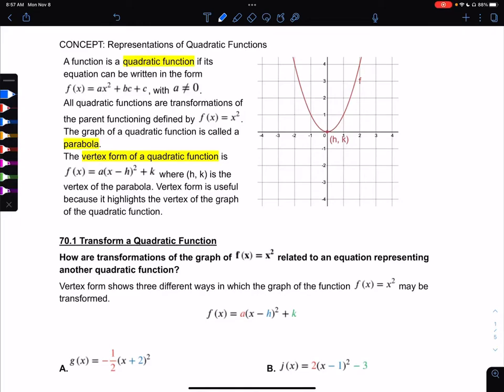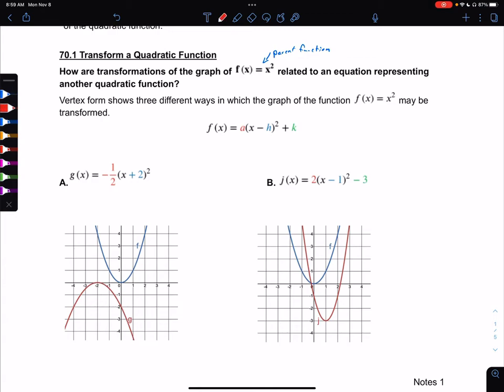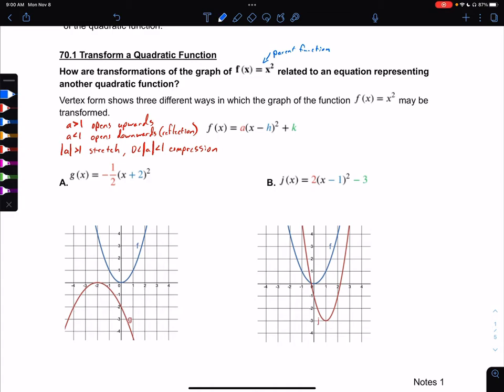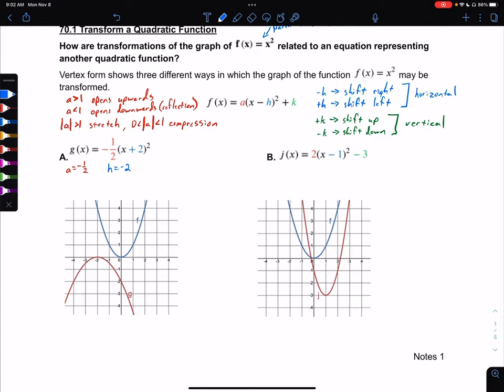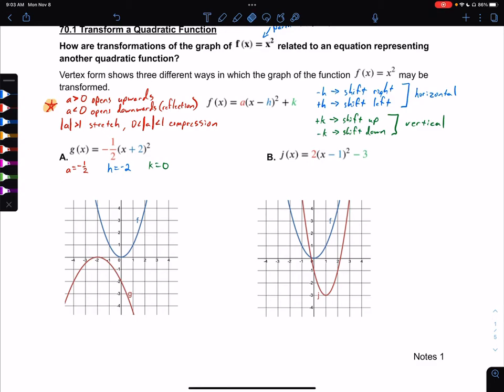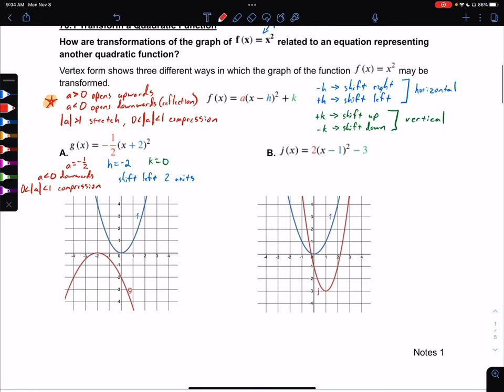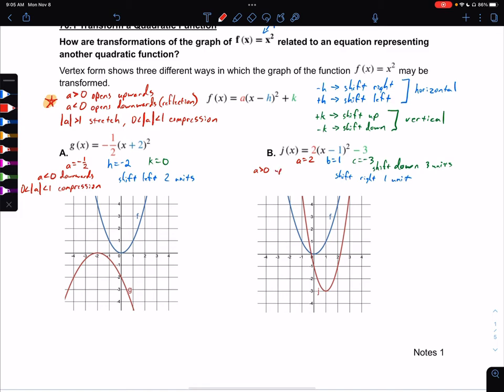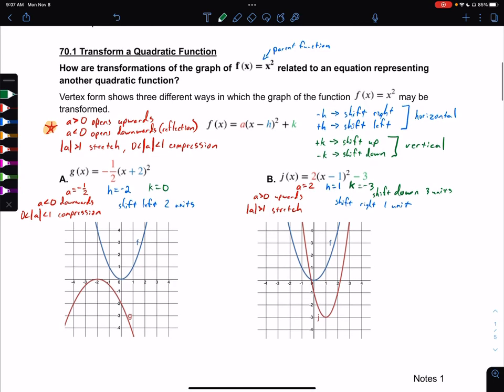70.1 Transform a Quadratic Function